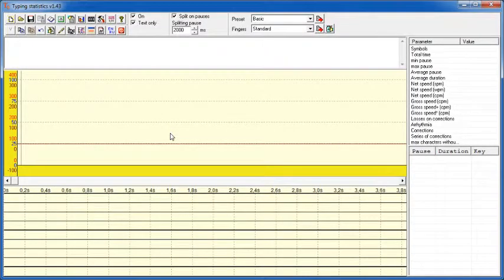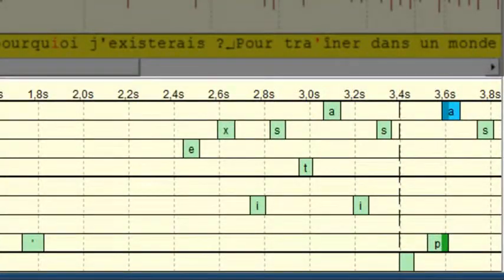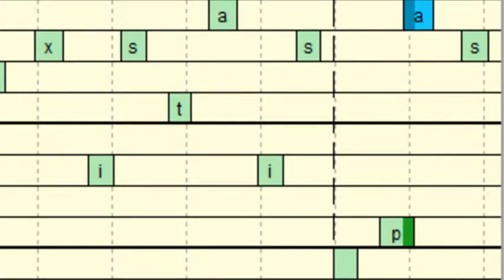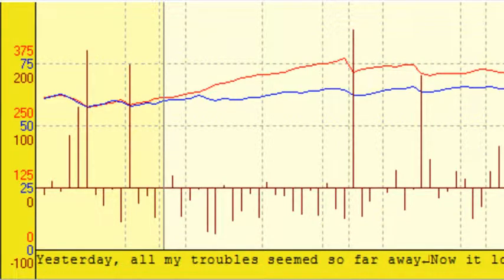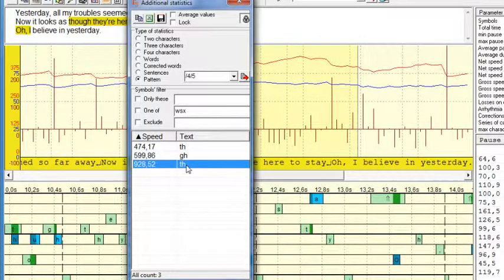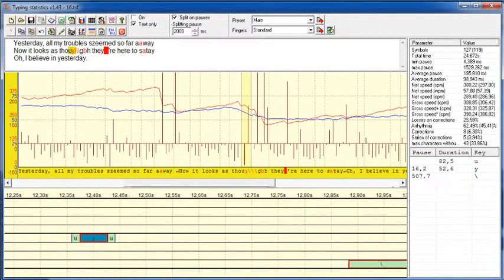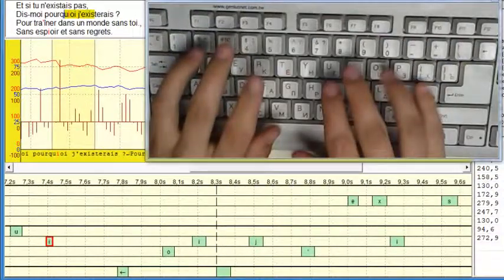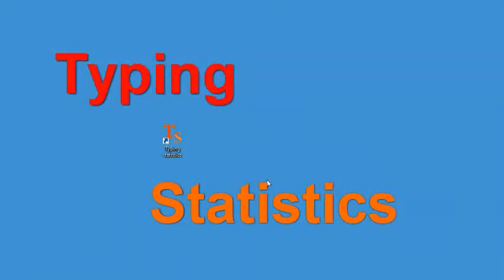TypingStatisticsFilimonovParis2011.avi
Presentation of a software prepared by Mr. Flimonov to check and evaluate the timing for writing on compuer keyboard.